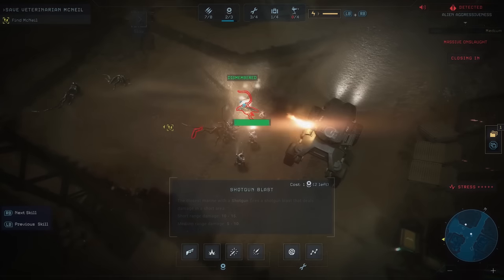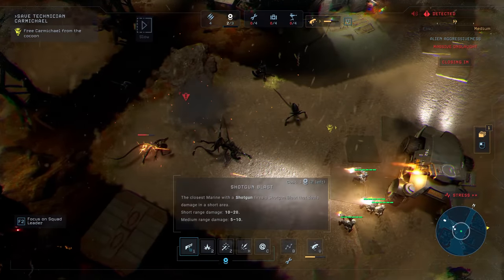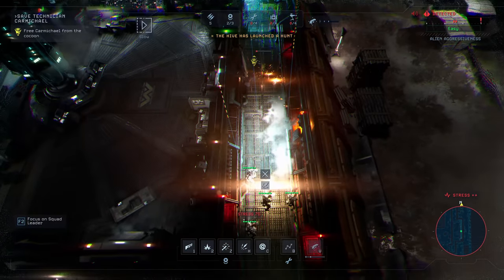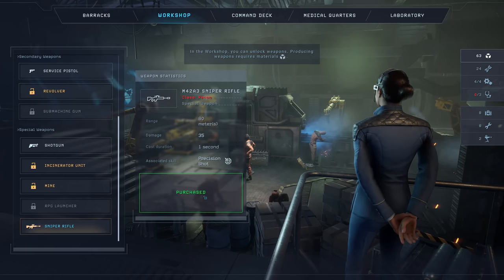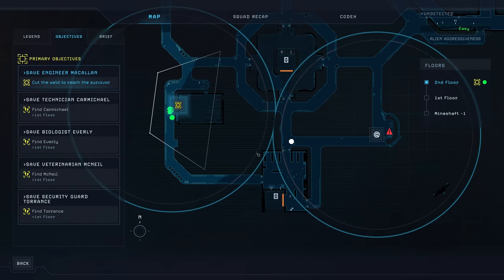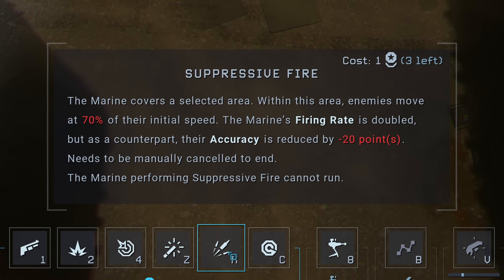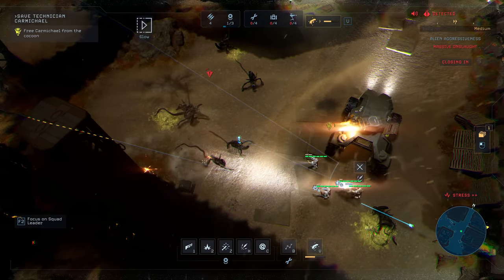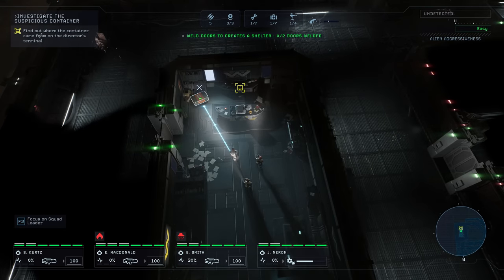Aliens Dark Descent: 10 Beginner Tips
In this video I'll give you 10 Tips for Beginners in Aliens: Dark Descent!

In Aliens: Dark Descent, command a squad of hardened Colonial Marines to stop a terrifying Xenomorph outbreak on moon Lethe. Lead your soldiers strategically in real-time combat against iconic Xenomorphs, rogue operatives from the insatiable Weyland-Yutani Corporation, and a host of horrifying creatures new to the Alien franchise.

You are the commander. They are your weapon.

Infiltrate large open levels and annihilate enemies with your squad, dispatching orders strategically and intuitively at the touch of a button. Tread carefully, as your foes will adapt their tactics to your actions while hunting you down because death is permanent. Forge unique paths for survival, uncovering shortcuts, creating safe zones, and setting up motion trackers in a persistent world where your actions impact levels forever.

Gear up and discover the source of a strange and dire threat in Aliens: Dark Descent on June 20 when the game releases on PlayStation 5, PlayStation 4, Xbox Series, Xbox One and PC.